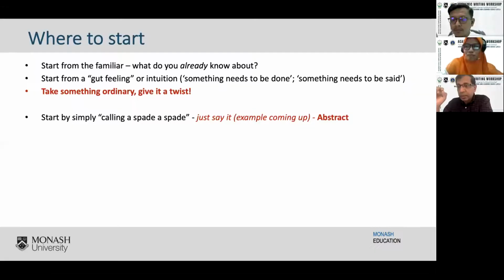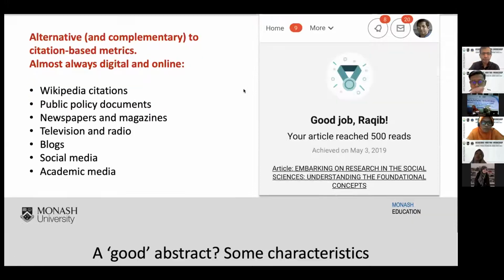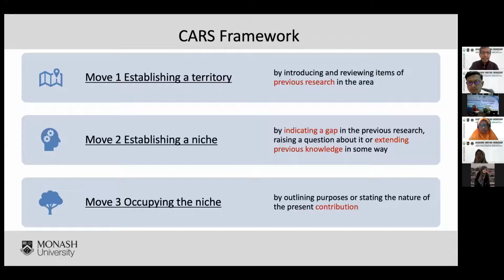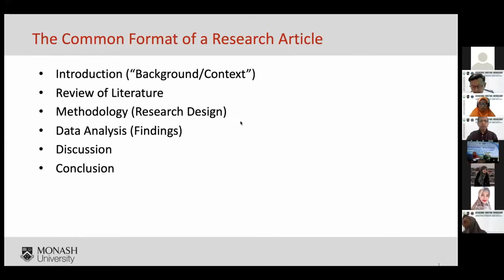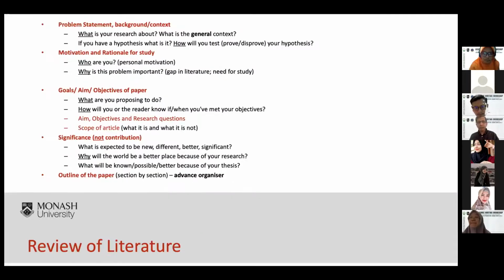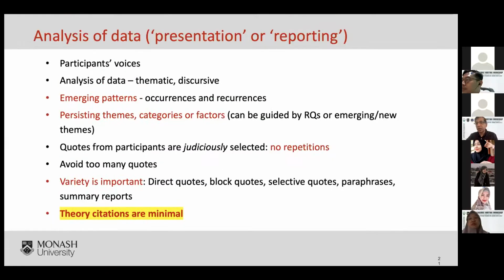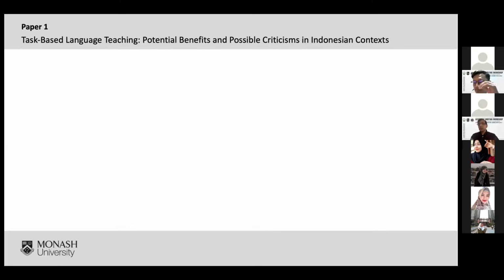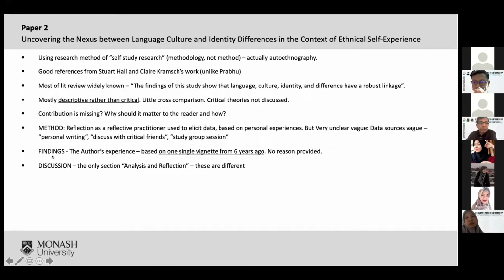[ROOM 1] Academic Writing Workshop - Raqib Chowdhury (Monash University, Australia)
Title: Writing for a Journal: From Choosing a Topic to Mechanics

1st Room's Speaker:
Dr Raqib Chowdhury
Senior Lecturer
School of Curriculum Teaching & Inclusive Education, Monash University, Australia

Topic: Workshop of Academic Writing
"Current Practices in English Language Teaching & Learning"
Time: Friday, Oct 22, 2021, 08:00 Jakarta

Journal of English Teaching and Learning (JETLI)
JETLI is an academic journal published by Tadris Bahasa Inggris Institut Agama Islam Negeri Kudus. JETLI is a fully peer-reviewed journal that publishes articles on English education.

We are currently accepting paper submissions. The accepted paper will also be commented on by the keynote speakers, and the author will be exclusively invited to join the academic writing workshop.

Theme: "Current Practices in English Language Teaching & Learning"
Sub-Themes:
•Issues in EFL Learning & Teaching
•Language Identity & Culture
•Intercultural Education
•Discourse Analysis in ELT
•Language Acquisition
•Methodology in TEFL/TESOL/TESL
•Language Planning & Policy
•Language Assessment & Evaluation
•Translation Studies
•ICT in Language Teaching & Learning
•Innovation in ELT
•English Teacher Professional Development